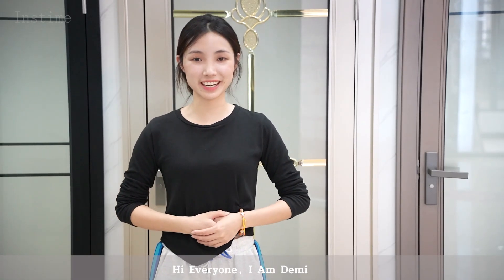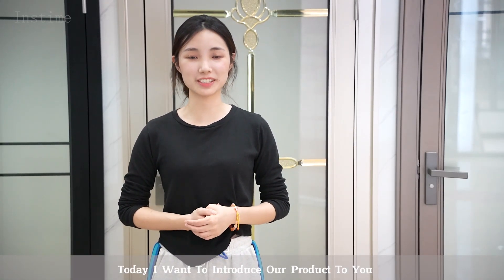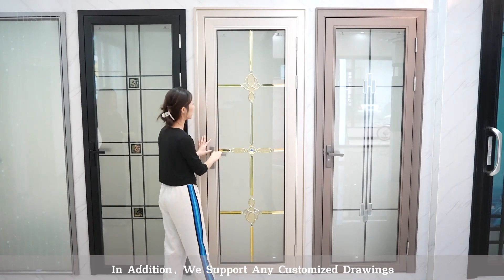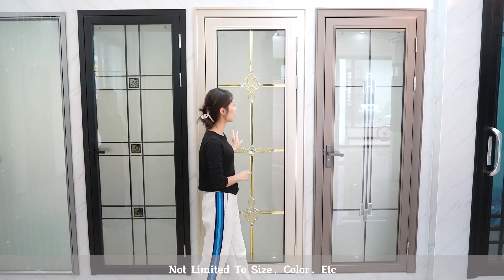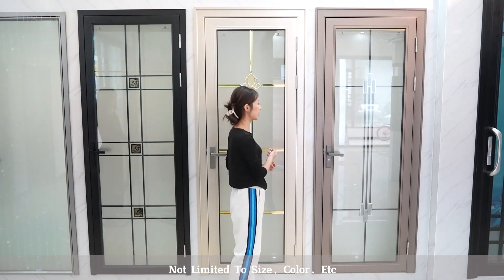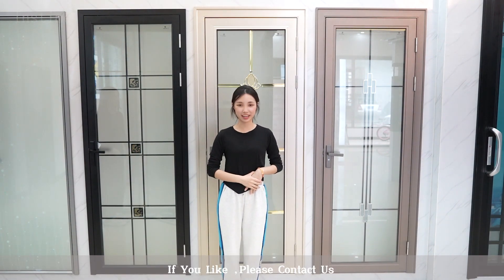【Instime】 Australia Aluminum Swing Door Hinged Single Doors Double French Style Casement Front Door